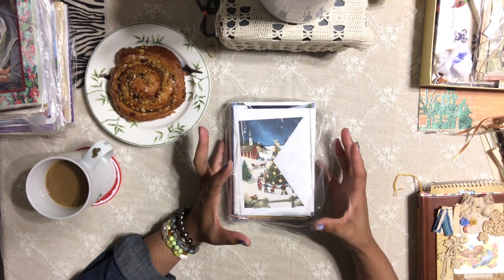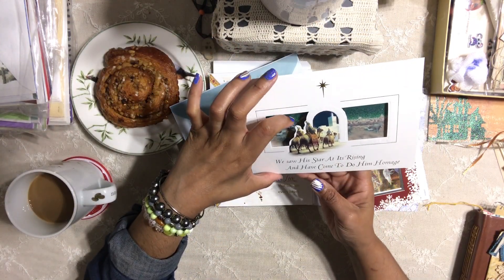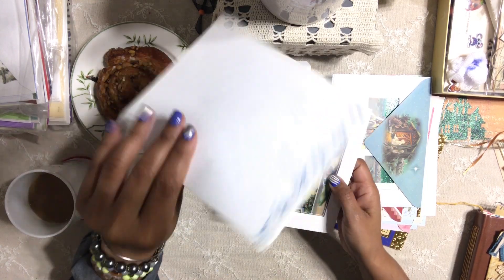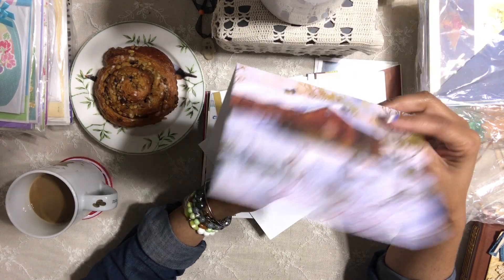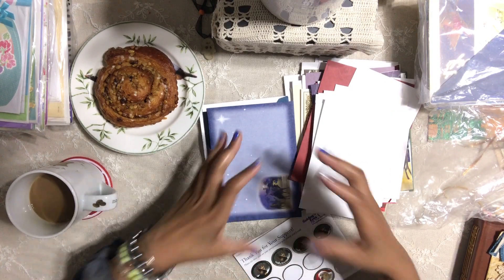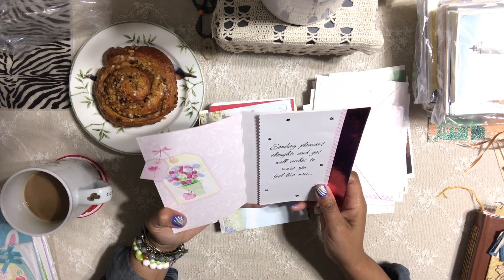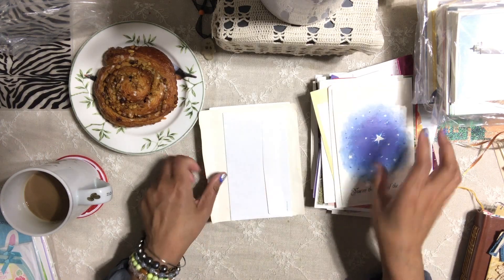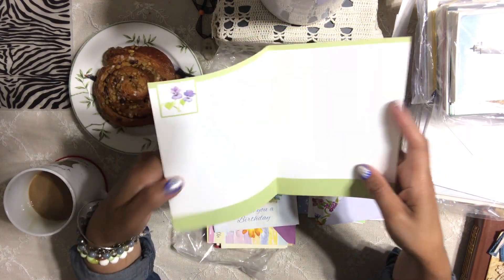#12 Thrift Shop Haul - Greeting Cards For Junk Journal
Hello Honey
I found more awesome goodies at
Thrift Shop perfect to use on my junk journal.